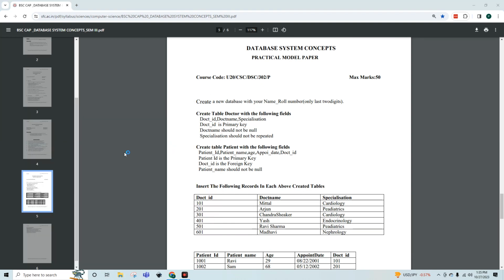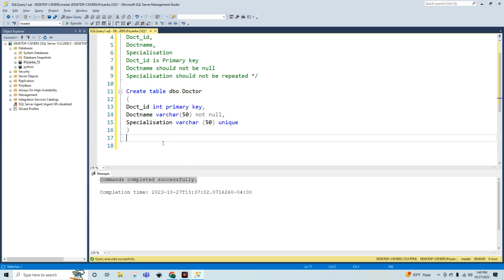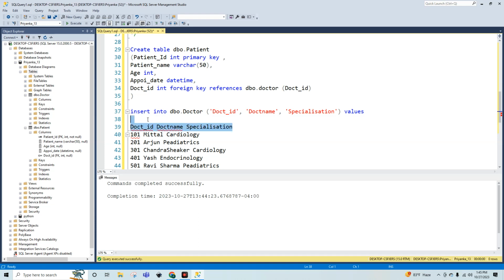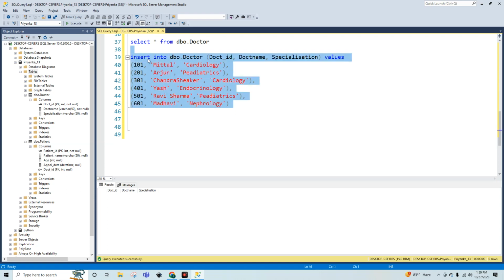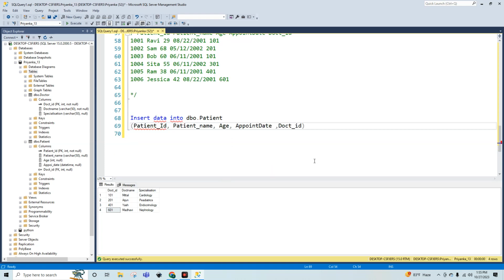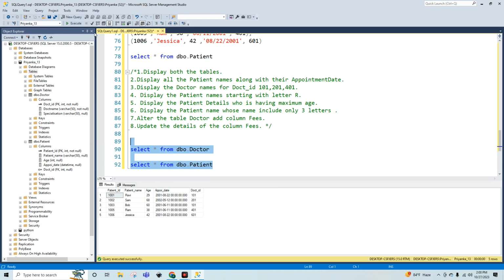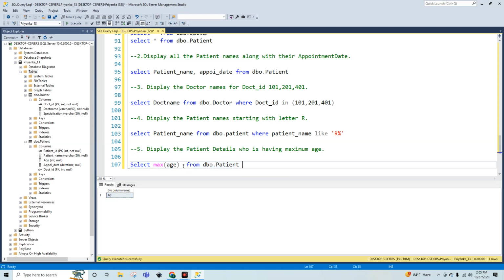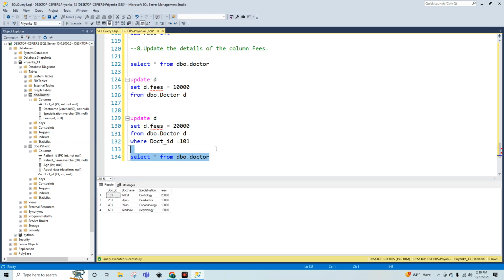Database System Concepts Practical Exam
I found this model paper and I thought I will share how to solve this and here is the code below.

Here is the code I used in the video
Create database Priyanka_13
Create Table Doctor with the following fields
 Doct_id,
 Doctname,
 Specialisation
 Doct_id is Primary key
 Doctname should not be null
 Specialisation should not be repeated */

 Create table dbo.Doctor
 Doct_id int primary key,
 Doctname varchar(50) not null,
 Specialisation varchar (50) unique

 /*Create table Patient with the following fields
 Patient_Id,
 Patient_name,
 age,
 Appoi_date,
 Doct_id
 Patient Id is the Primary Key
Doct_id is the Foreign Key
 Patient_name should not be null*/

Create table dbo.Patient
(Patient_Id int primary key ,
Patient_name varchar(50),
Age int,
Appoi_date datetime,
Doct_id int foreign key references dbo.doctor (Doct_id)

select * from dbo.Doctor

insert into dbo.Doctor (Doct_id, Doctname, Specialisation) values
(101, 'Mittal', 'Cardiology'),
(201, 'Arjun', 'Peadiatrics'),
(301, 'ChandraSheaker', 'Cardiology'),
(401, 'Yash', 'Endocrinology'),
(501, 'Ravi Sharma','Peadiatrics'),
(601, 'Madhavi', 'Nephrology')

(101, 'Mittal', 'Cardiology'),
(201, 'Arjun', 'Peadiatrics'),
--(301, 'ChandraSheaker', 'Cardiology'),
(401, 'Yash', 'Endocrinology'),
--(501, 'Ravi Sharma','Peadiatrics'),
(601, 'Madhavi', 'Nephrology')

select * from dbo.Doctor

/*Patient_Id Patient_name Age AppointDate Doct_id
1001 Ravi 29 08/22/2001 101
1002 Sam 68 05/12/2002 201
1003 Bob 60 06/11/2001 101
1004 Sita 55 06/11/2002 301
1005 Ram 38 06/11/2001 401
1006 Jessica 42 08/22/2001 601

select * from dbo.doctor

Insert into dbo.Patient
(Patient_Id, Patient_name, Age, Appoi_date ,Doct_id) values

select * from dbo.Patient

/*1.Display both the tables.
2.Display all the Patient names along with their AppointmentDate.
3.Display the Doctor names for Doct_id 101,201,401.
4. Display the Patient names starting with letter R.
5. Display the Patient Details who is having maximum age.
6. Display the Patient name whose name include only 3 letters .
7.Alter the table Doctor add column Fees.
8.Update the details of the column Fees. */

select * from dbo.Doctor
select * from dbo.Patient

select Patient_name, appoi_date from dbo.Patient

select Doctname from dbo.Doctor where Doct_id in (101,201,401)

select Patient_name from dbo.patient where patient_name like 'R%'

Select max(age)  from dbo.Patient

select * from dbo.Patient where age in (Select max(age)  from dbo.Patient)

select  patient_name from dbo.patient where len(patient_name) = 3

alter table dbo.doctor
add Fees int

select * from dbo.doctor

update d
set d.fees = 10000
from dbo.Doctor d

update d
set d.fees = 20000
from dbo.Doctor d
where Doct_id =101

select * from dbo.doctor